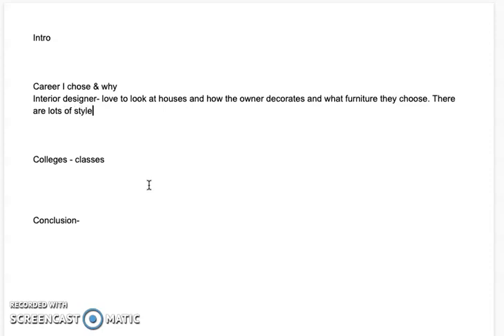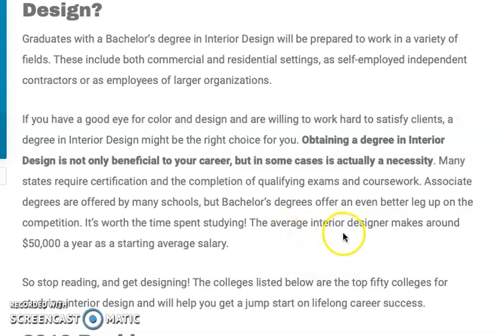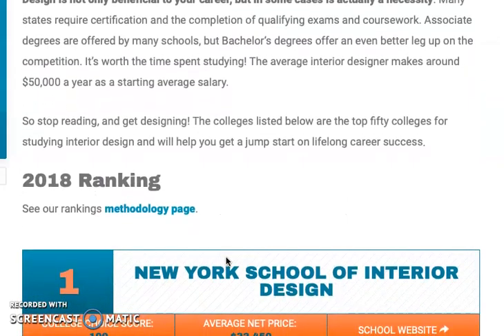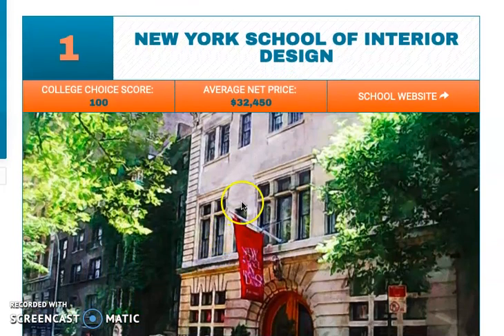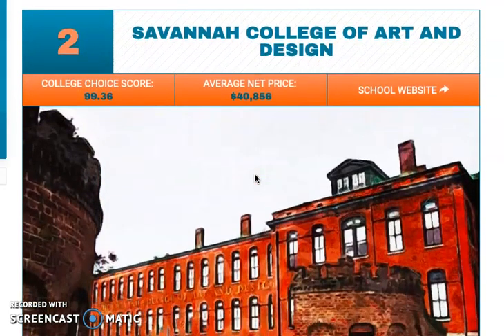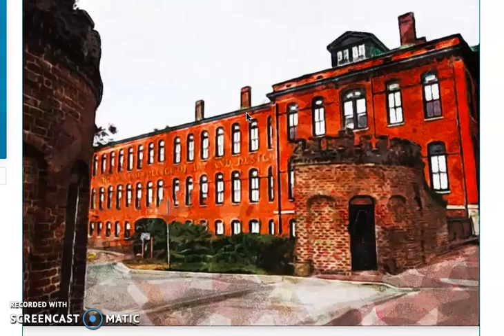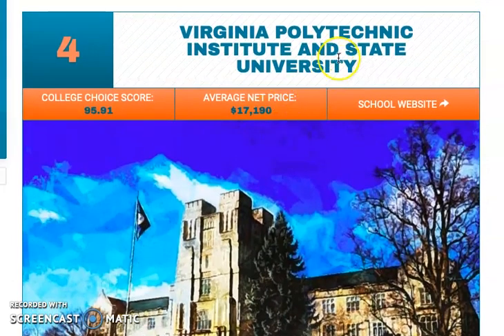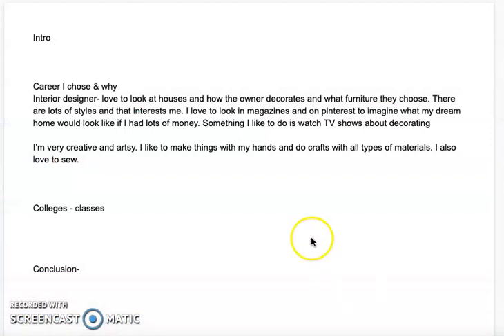Starting your essay when you feel stuck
This is a lesson for middle school students of tips to get started writing an essay when they feel like they're not able to start from scratch